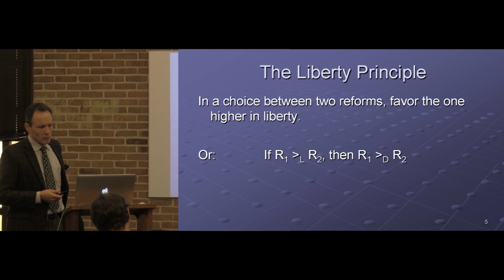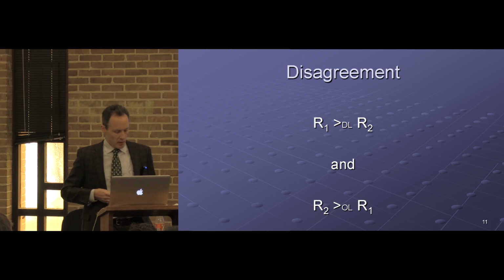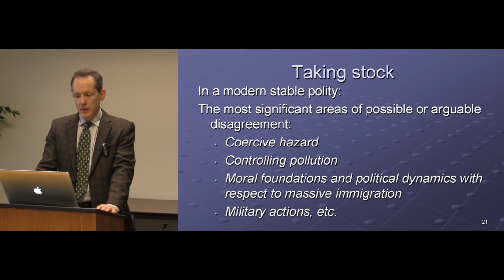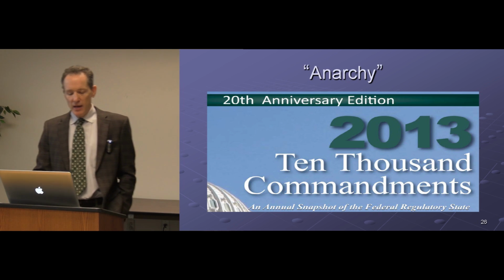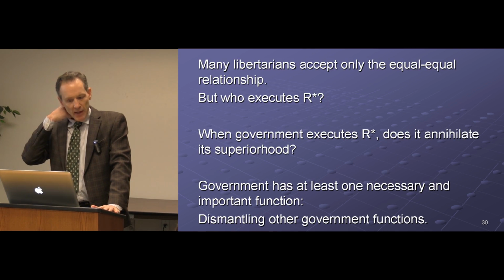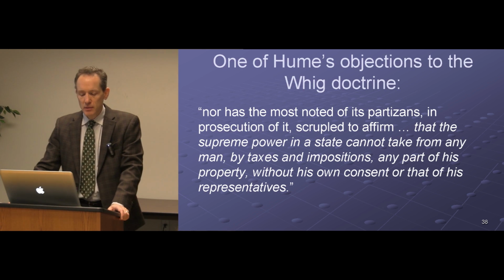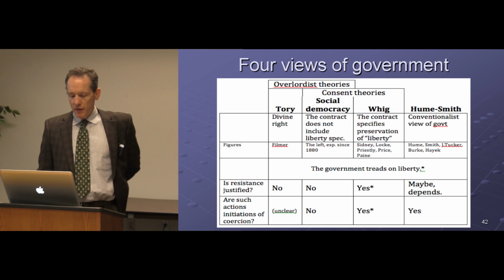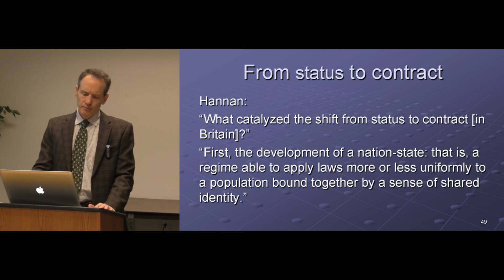5 Uses for the Distinction between Direct and Overall Liberty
Daniel Klein discusses five uses for the distinction between direct and overall liberty: (1) Addressing whether liberty talk and classical liberalism are coherent; (2) Exploring the tensions between libertarians and conservatives; (3) Articulating why I find anarchy talk dissatisfying; (4) Clarifying and distinguishing political theories; (5) Teaching libertarians to see the brighter side of nation-states.

Editing: Matthew Pierce
Production: Eric Hammer